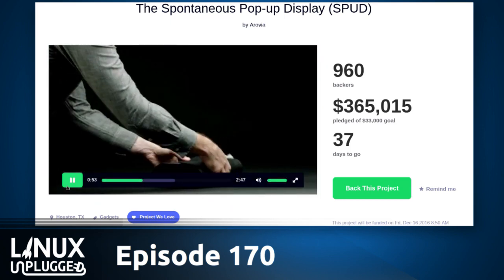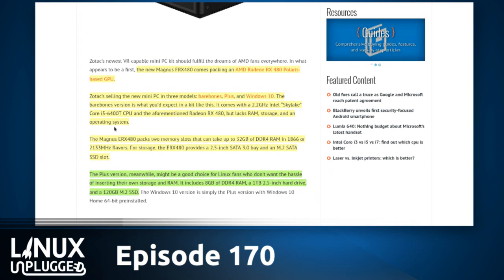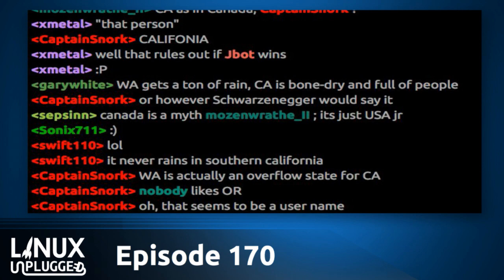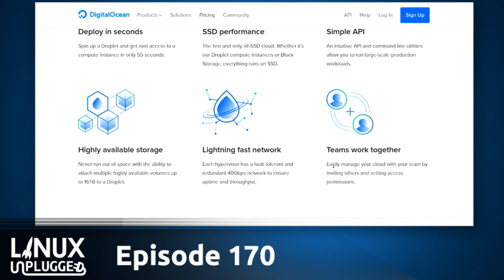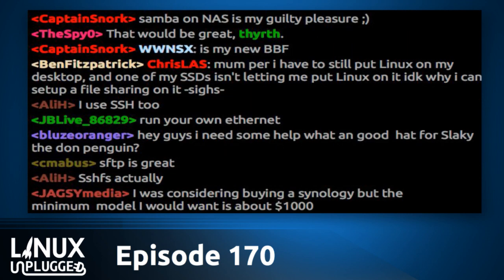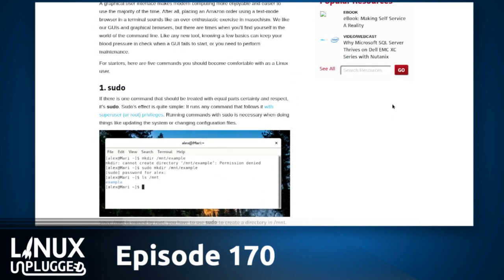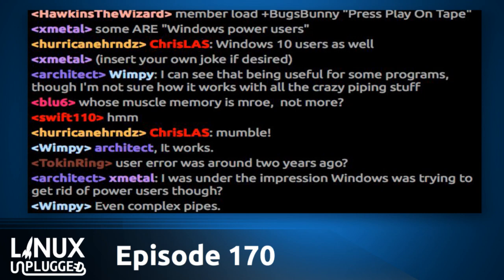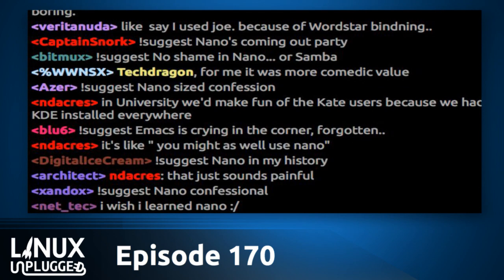Nano Users Unite | LINUX Unplugged 170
Nano users come out of the closet, we demystify NFS a bit & discuss the top 5 commands new Linux users should learn.

Plus a NUC killer with a GPU, new Cinnamon & more!